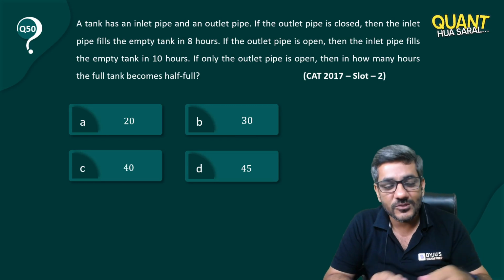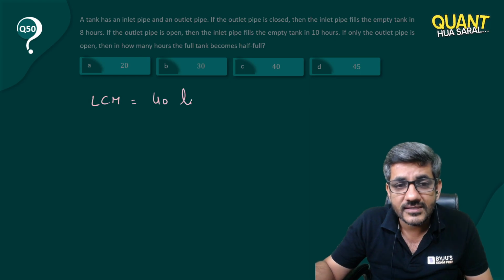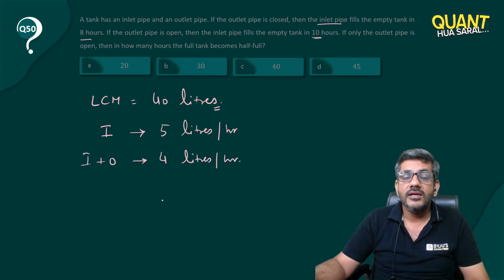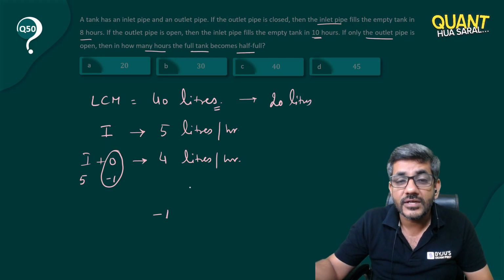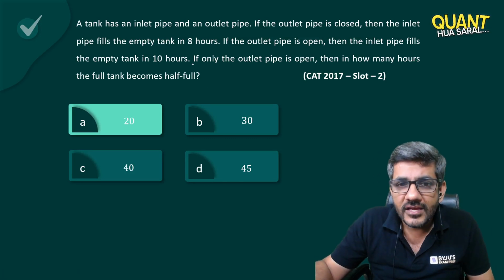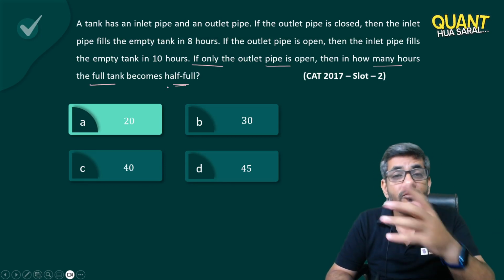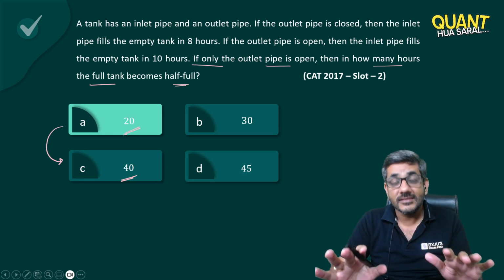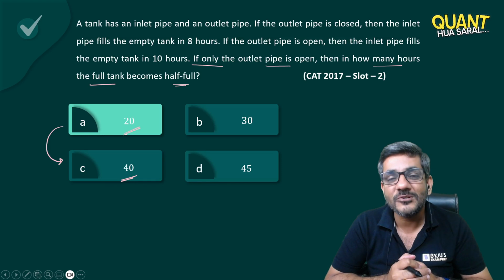CAT Time & Work Question with Solution | CAT 2023 Quant Tips & Tricks | Quant Hua Saral (Part 50)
👉CAT 2023 Slot 3 Analysis In CAT 2023 Exam, Quantitative Aptitude is considered to be one of the most scoring sections. CAT Aspirants usually lose marks while solving it using the conventional methods, so here we have 100%iler Saral Nashier explaining these CAT questions the "CATway".

Watch this video to know how to solve these kind of CAT question in less than 4 minutes.